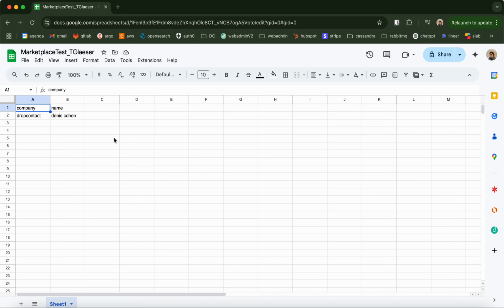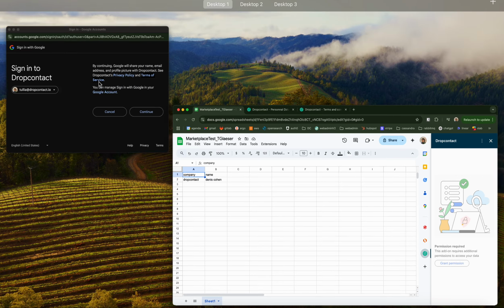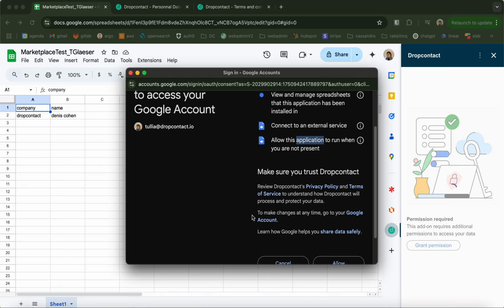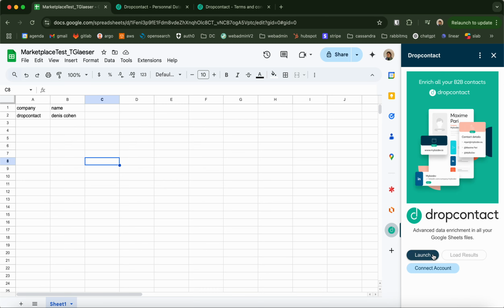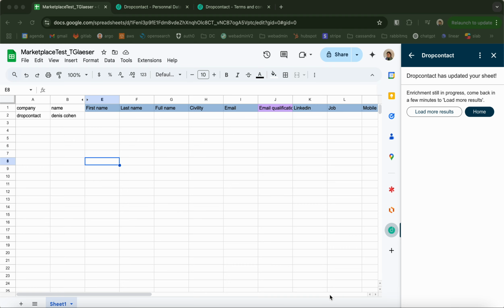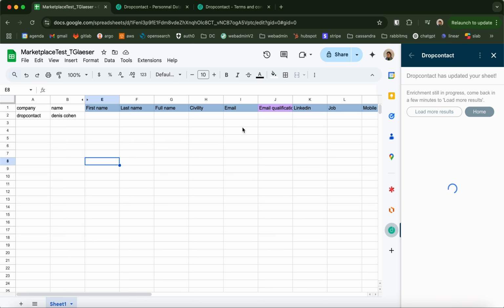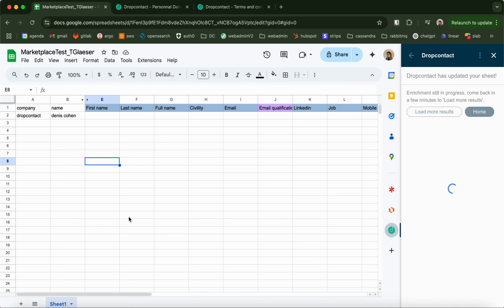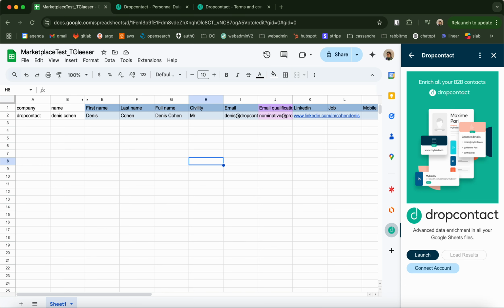Dropcontact Google Workspace extension is here!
You now have the ability to enrich your B2B data into all your Google Sheets files!

Note that you need to create a Dropcontact account (which allows you to get your own API key) in order to try the extension